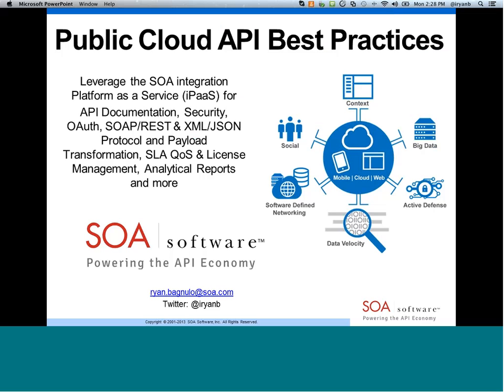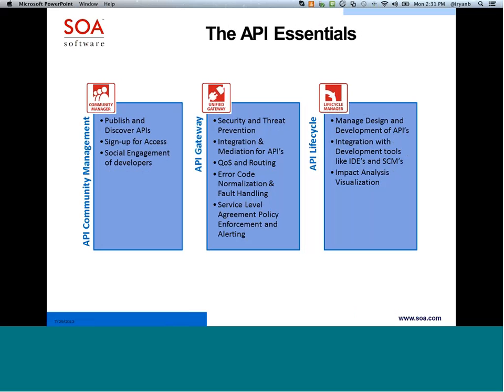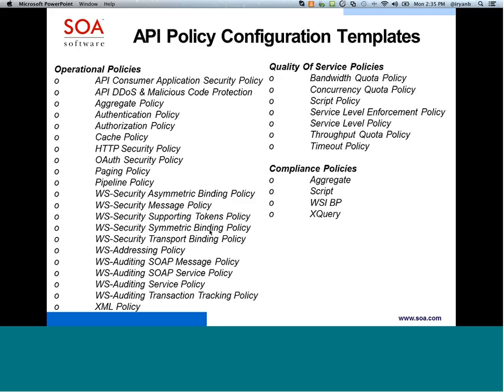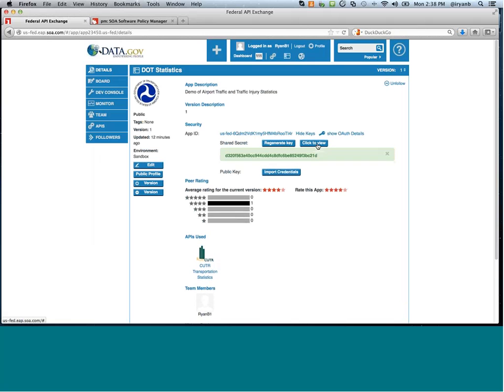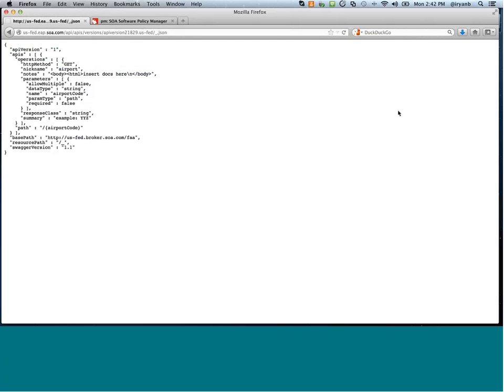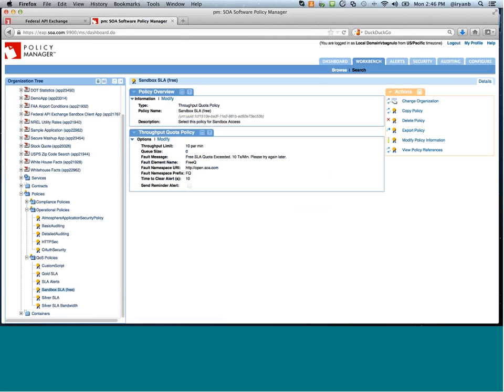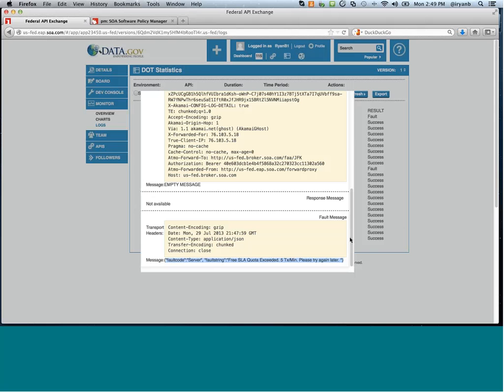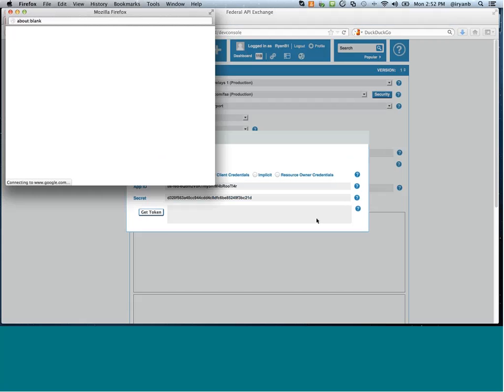SOA Software: Public Cloud API Best Practices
Leverage the SOA integration Platform-as-a-service (iPaaS) for API documentation, security, OAuth, SOAP/REST & XML/JSON protocol and payload transformation, SLA Qos, license management, analytical reports and more.